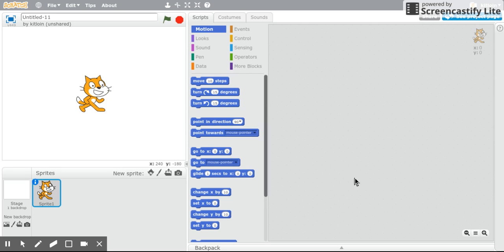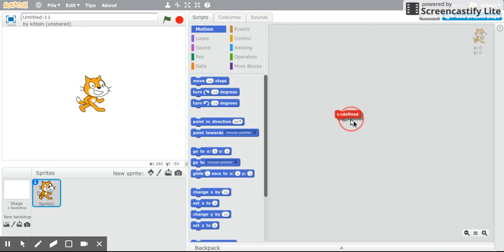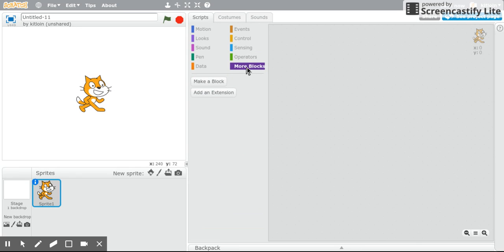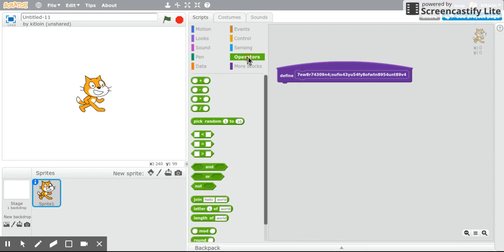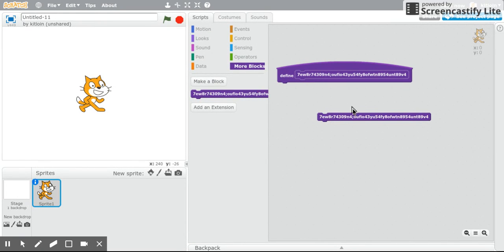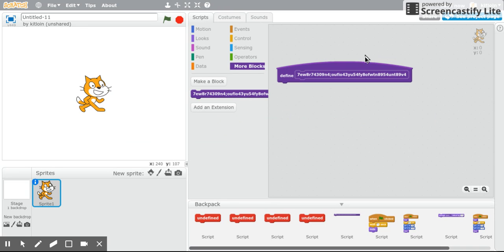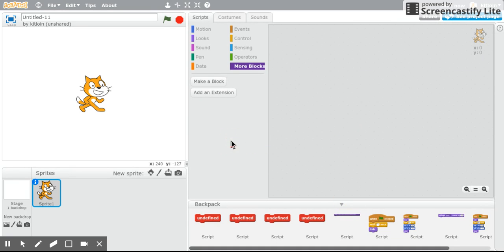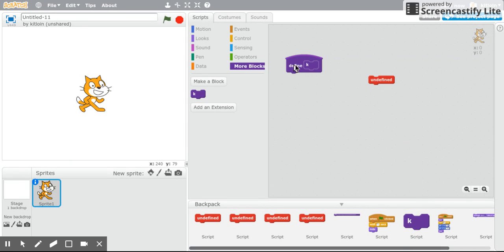How to get the "hacked/glitched" Undefined block on scratch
these are tutorials. you probbly ckicked this video becuse my other tutorial didnt explain so well